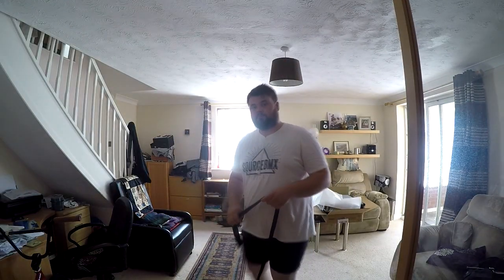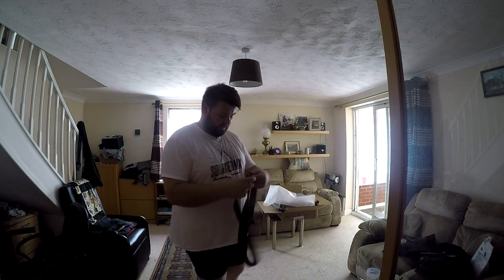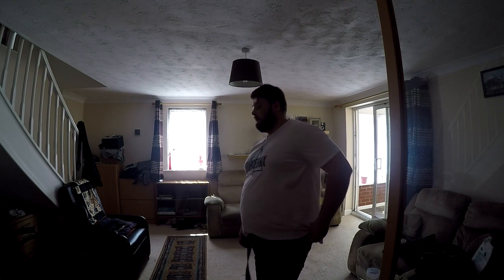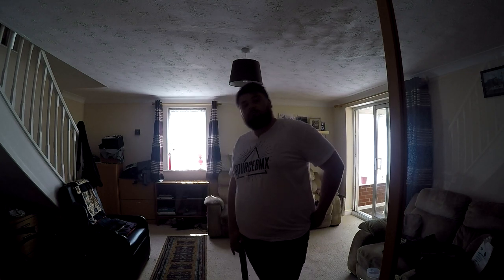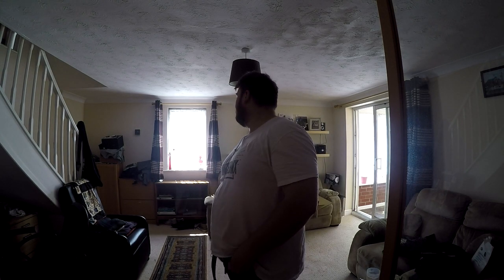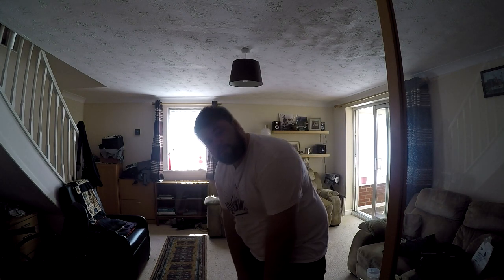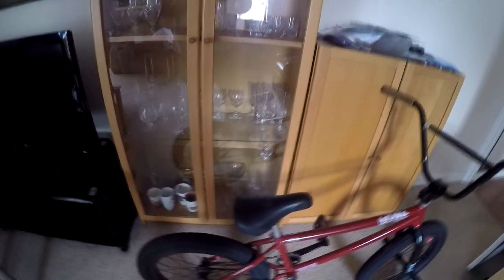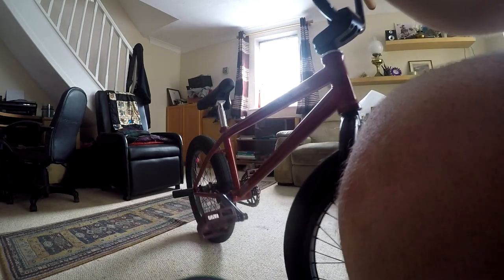BIKE CHECK GONE WRONG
I wanted to film a bike check but it went so wrong for me i gave up in the end.